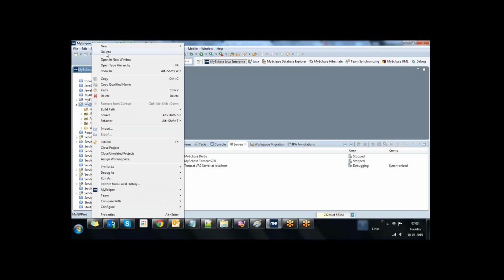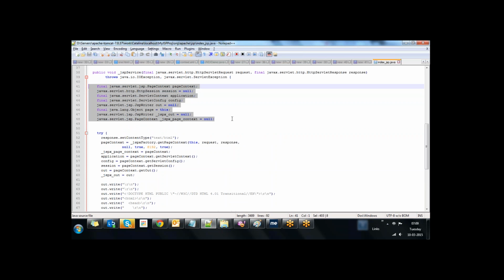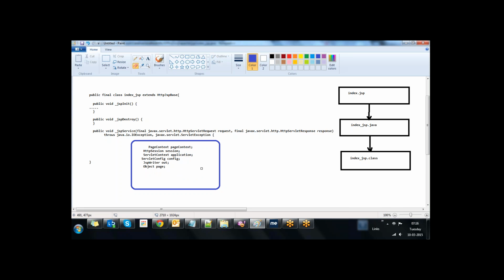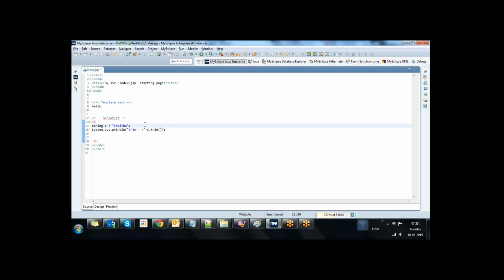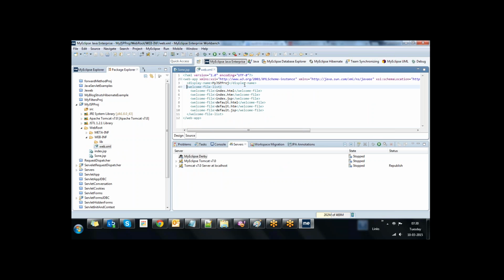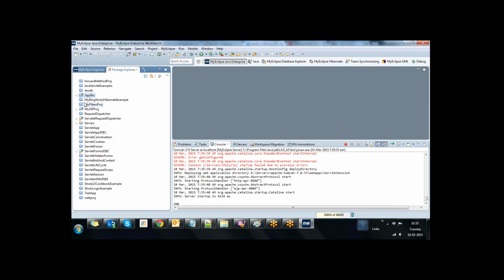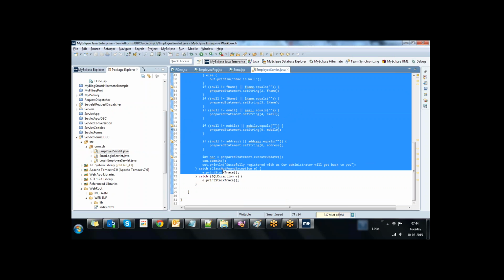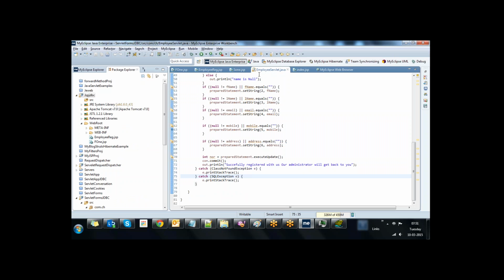2015 03 10 07 02 JSP 01